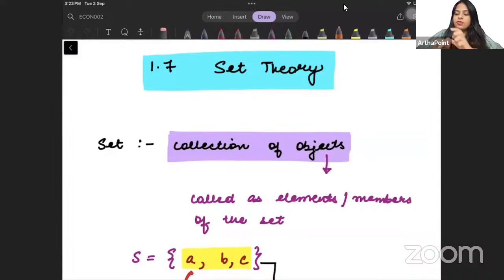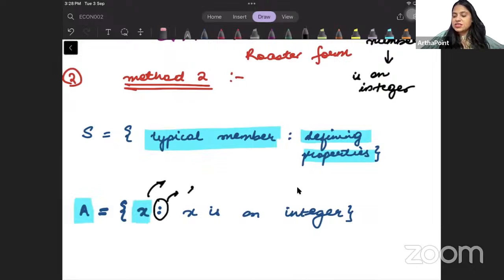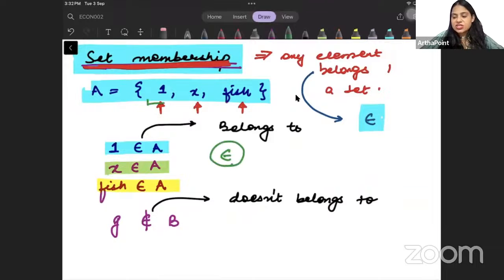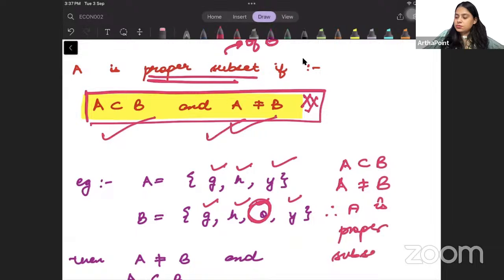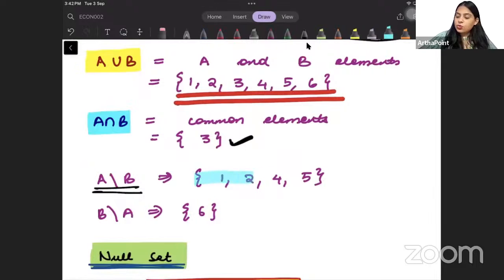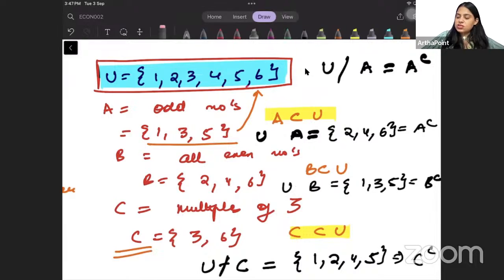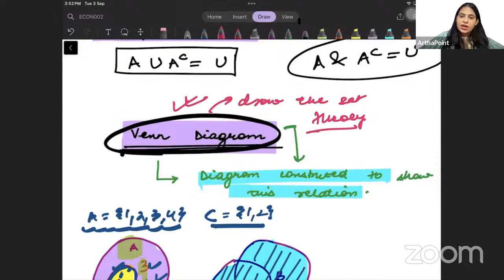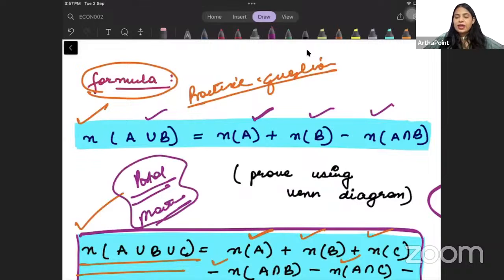1.7 Set Theory | Introductory MME | MME 1 Sem 1 Eco(H) | Sydsaeter & Hammond Ch1 | BA(H) Economics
Welcome to Lecture 11 of the lecture series on Mathematical Methods for Economics, offered to students pursuing bachelors in Economics in their Sem 1.

Introductory Mathematical Methods for Economics or MME 1 Semester 1 Delhi University.

The textbook used for this lecture is sydsaeter and hammond Mathematics for Economic Analysis.

In this lecture, we refer to section 1.7 of this book "Scientific Methods in the Empirical Sciences" and cover Logic.